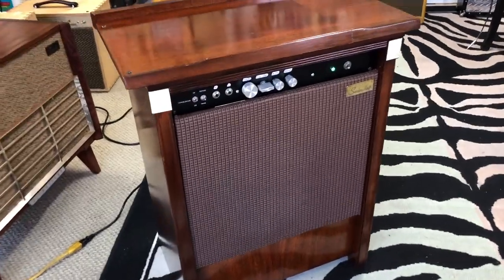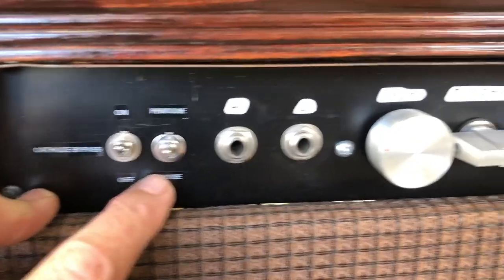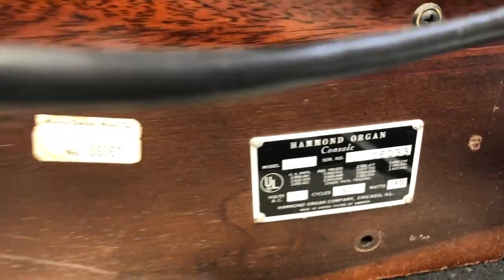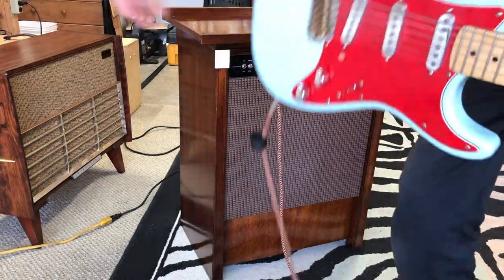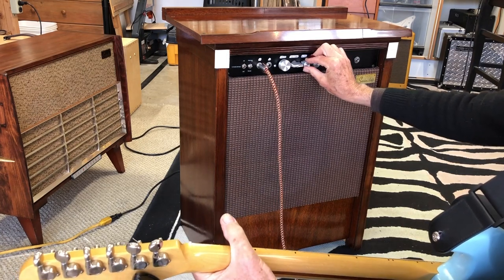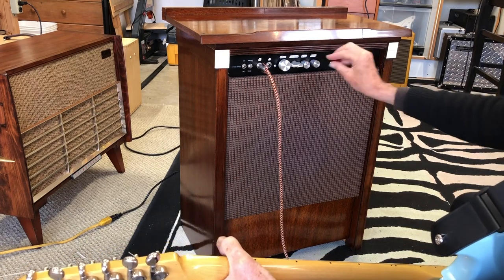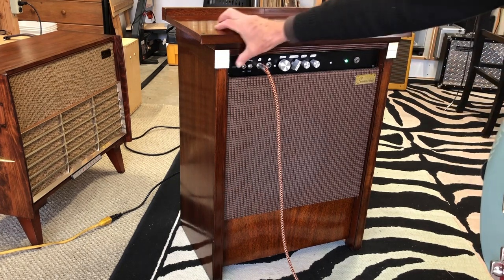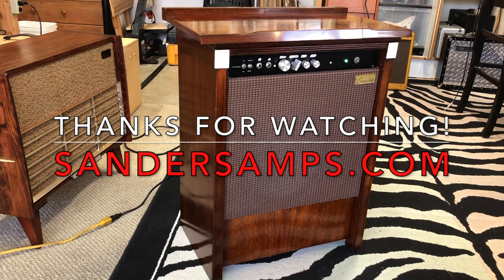Vintage Hammond Organ Upcycled into Vox AC15 style Guitar Amplifier: Jade Emperor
This video demos a vintage Hammond Organ Upcycled into Vox AC15 style Guitar Amplifier: Jade Emperor.

Please make contact through my website if interested in any of my amps. I also build on consignment.